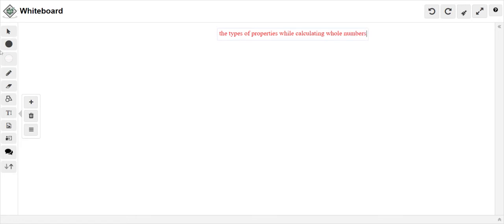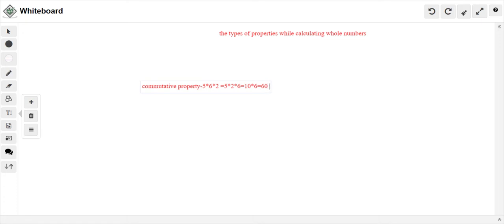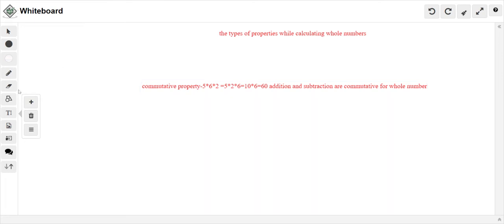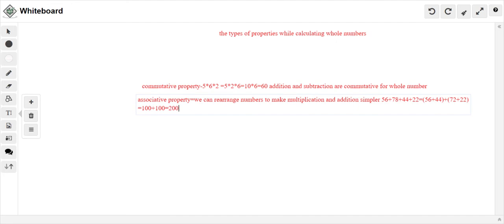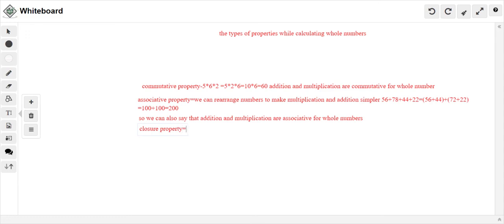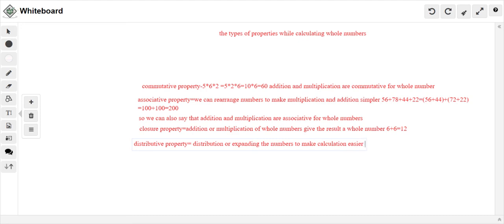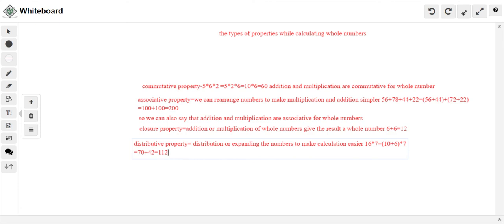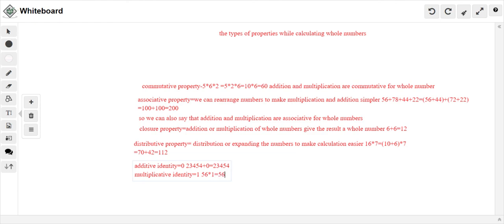properties used while calculating whole numbers